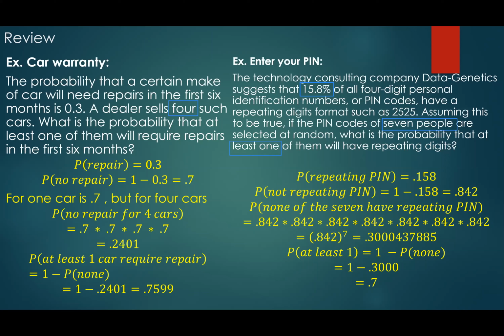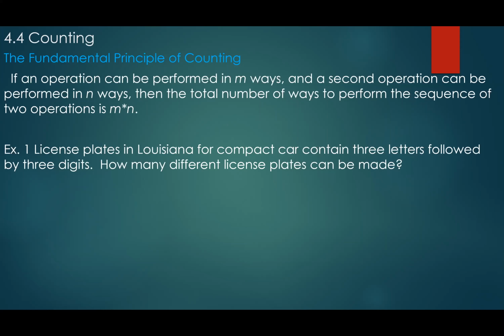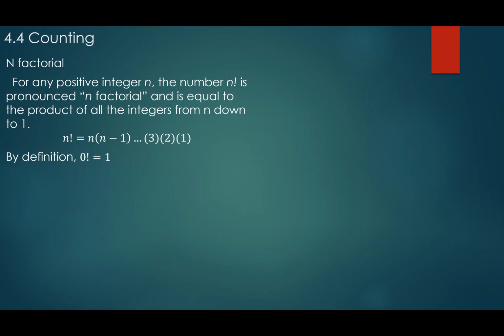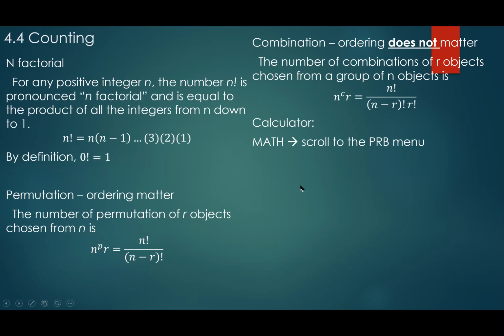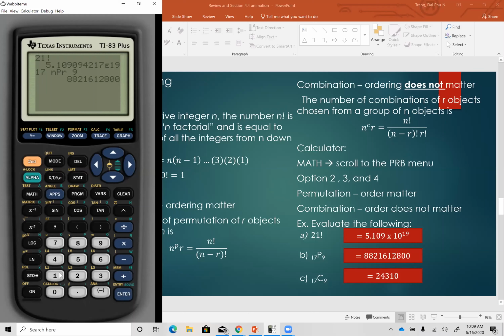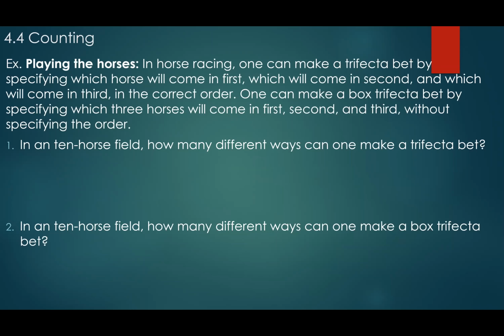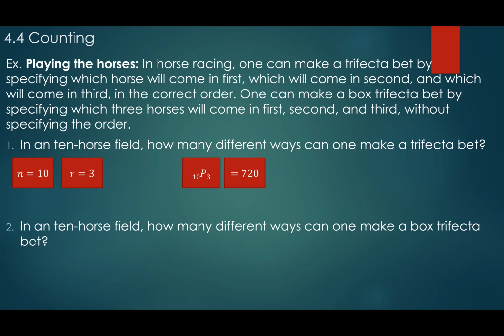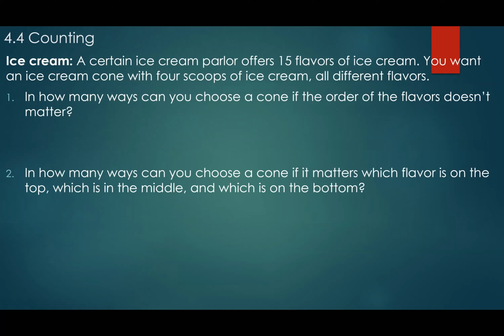chapter 4.4 Probability of At least 1 Permutation Combination part 2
Math 203 Statistics Tuesday 6/16 Meeting